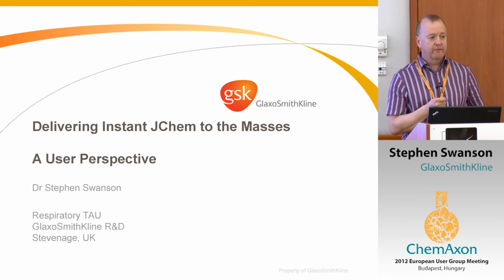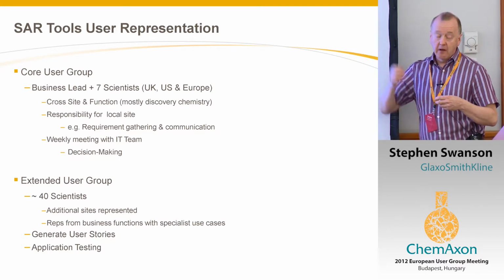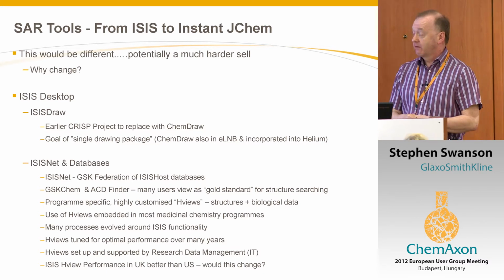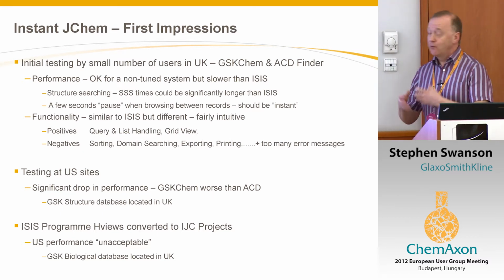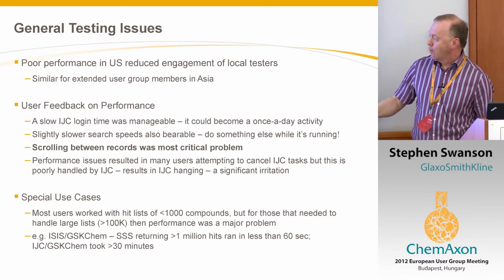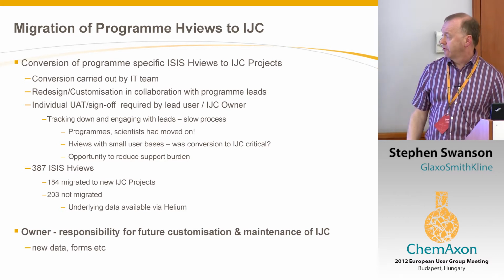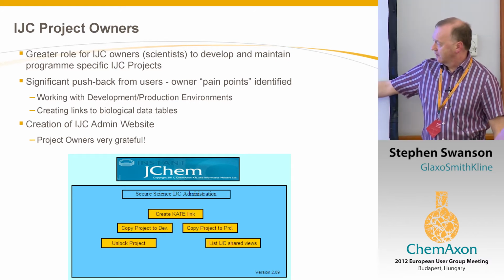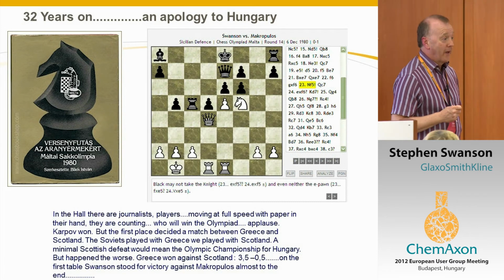Stephen Swanson (GlaxoSmithKline): Delivering Instant JChem to the Masses - A User Perspective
The deployment of Instant JChem to a global R&D community has recently been implemented. The role of an expert user community, both in the testing and roll-out phases of the project, will be highlighted. This will include the management of user requirements and expectations at several R&D sites and the subsequent IJC experience for scientists at different locations around the globe.